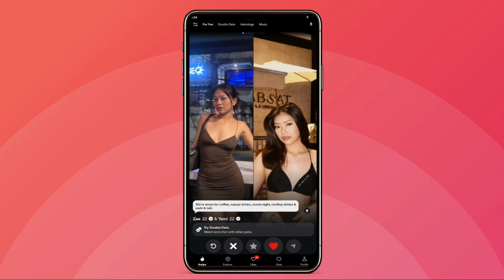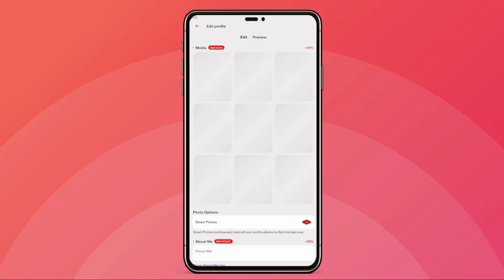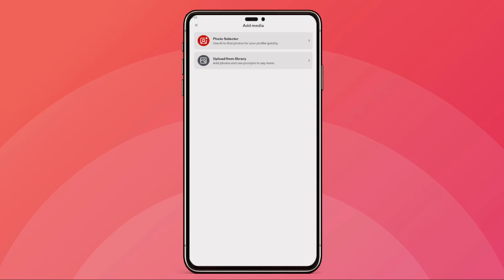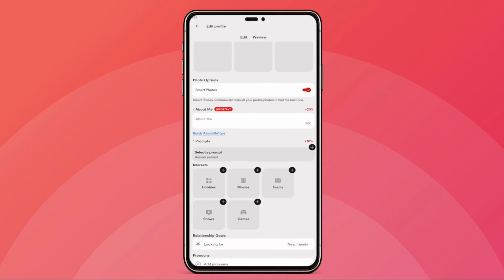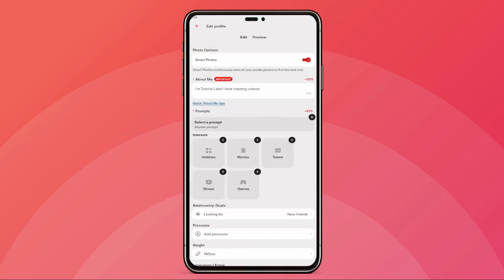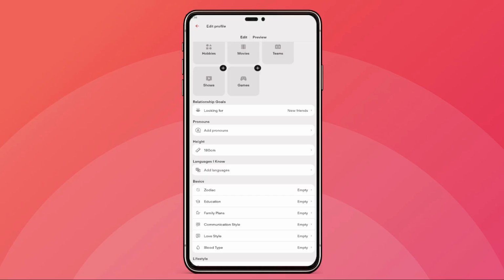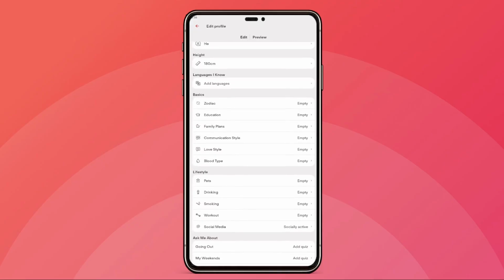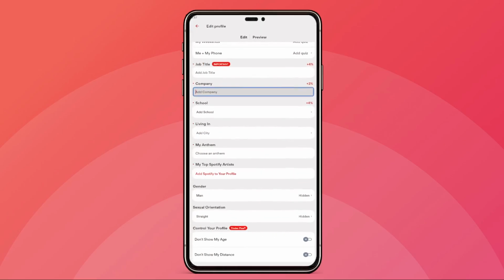How To Edit Tinder Profile (Full Guide 2026)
In this video, you'll learn how to change tinder profile information, update tinder profile details, edit tinder bio text, add new photos to tinder profile, how to modify tinder interests, change tinder profile preferences, manage tinder account settings, setup tinder profile guide, remove pictures from tinder profile, how to update tinder age, adjust tinder profile visibility, customize your tinder profile